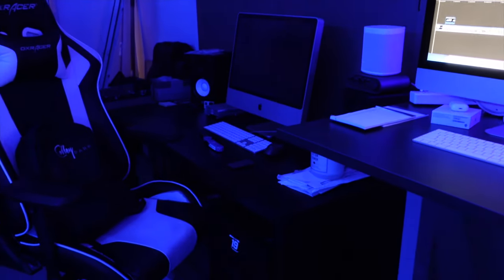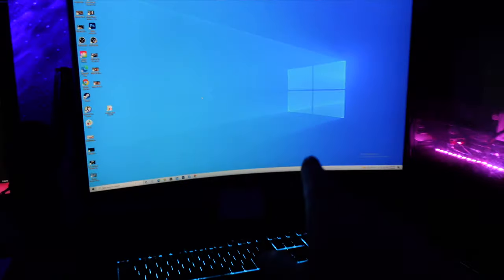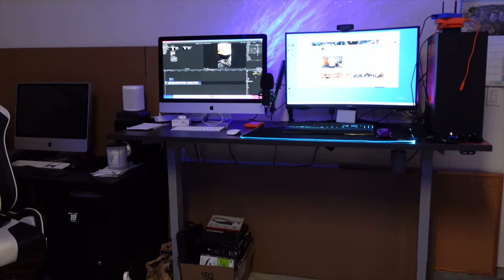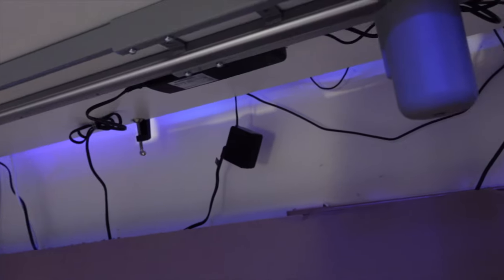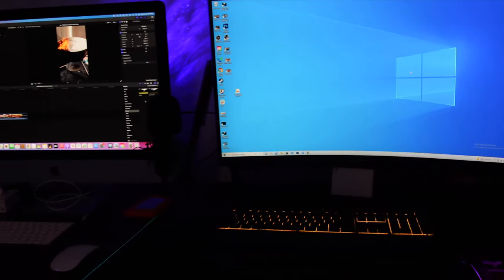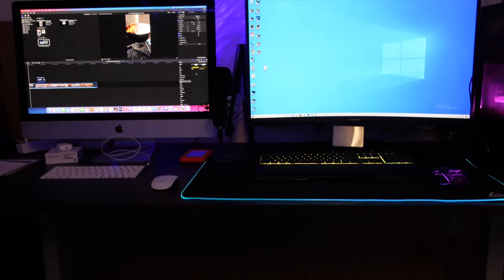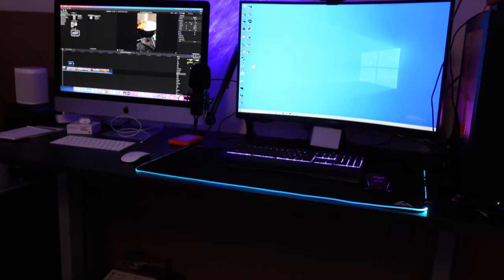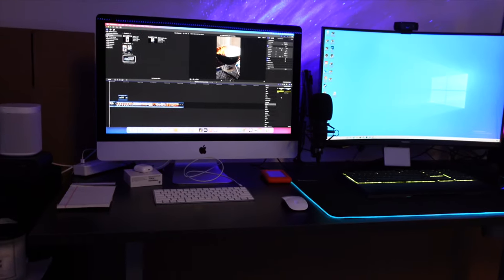Best Standing Desk for Entrepreneurs - Bestar Upstand Desk from Costco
Bestar Upstand 30"X 72" Adjustable Stand Up Desk
In this video, I show off my new motorized standing desk I got from Costco.

Costco Item: 1435715

**NOTES:
- This desk is big so it will take 2 people to move and assemble.
- It will show up on a pallet from a freight company.
- The freight company will call you to schedule the delivery.
- It helps if you have a drill or screw gun to install the legs and other parts to the bottom of the actual desktop.

Want your business or brand featured on this channel?